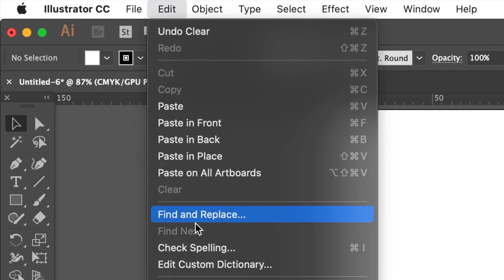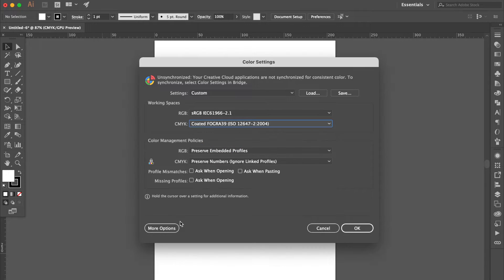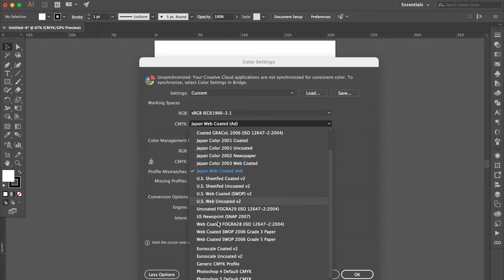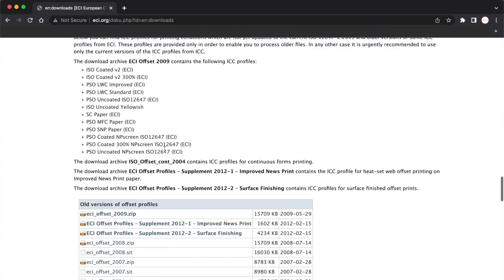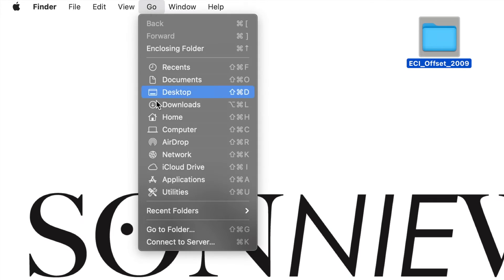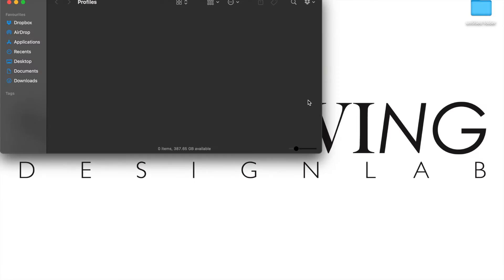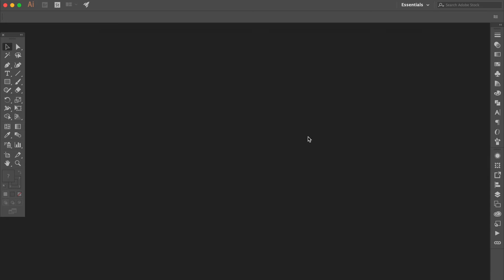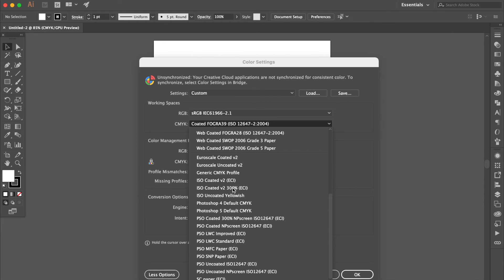Adobe Photoshop Tutorial | How to Fix ISO Coated V2 (Color Profile Error)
Learn how to fix the ISO Coated V2 color profile error in Adobe Photoshop!
This tutorial shows you step by step how to resolve missing or unsupported ICC profiles so your designs print correctly.

✨ What you’ll learn:
- What ISO Coated V2 is and why it matters
- How to fix missing ICC profiles in Photoshop
- Tips for managing CMYK color settings
- Beginner tricks for clean, professional print workflows